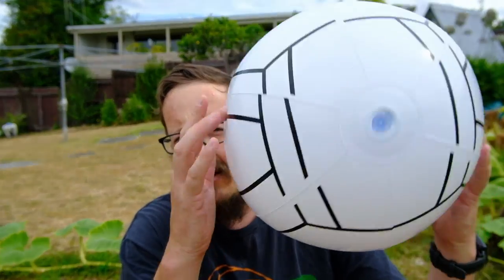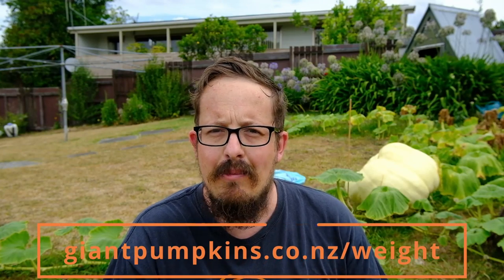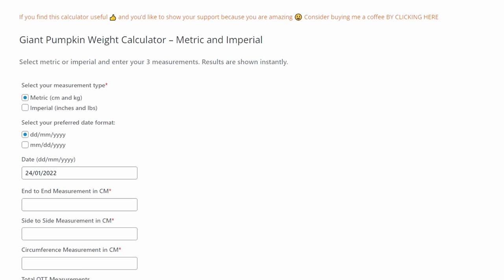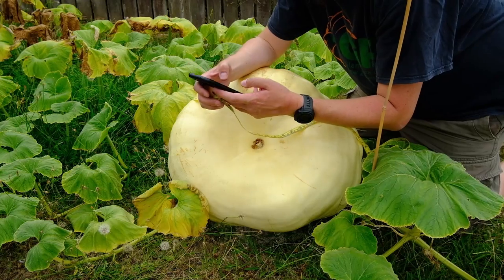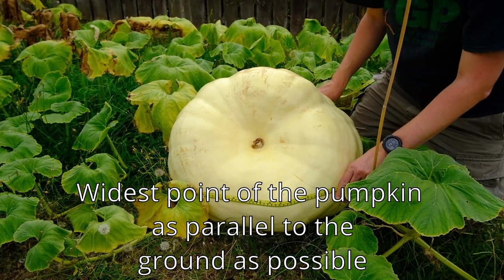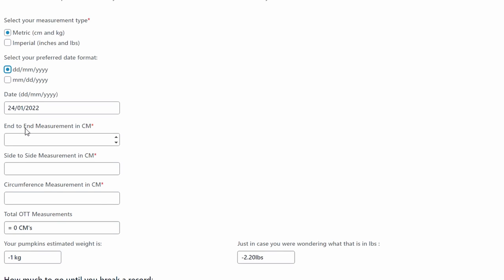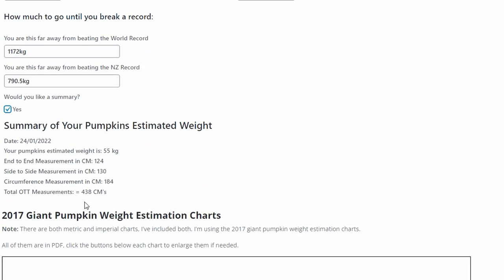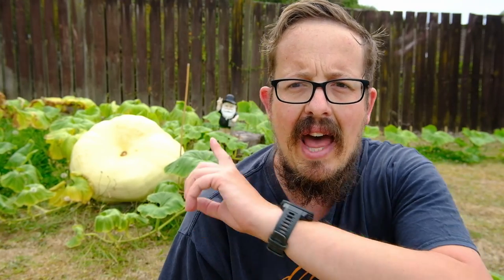How to Estimate Your Giant Pumpkins Weight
In this video I show you how to take 3 measurements of your giant pumpkin, which will give you an estimate of your giant pumpkin's weight.

It's easy to do and allows you to track its weight through the growing season. Getting your pumpkin weighed at a proper giant pumpkin event will give you the exact weight. Then you can see how different the estimate is.

The 3 measurements you need to take are:

- Blossom end to stem end
- Side to side
- Circumference of the pumpkin

Add these together then either look at a weight estimation chart, or put those numbers into my weight estimation calculator.